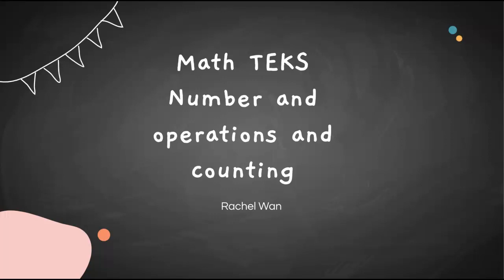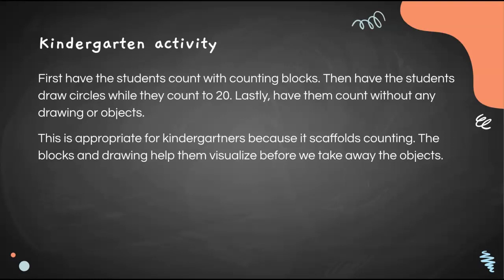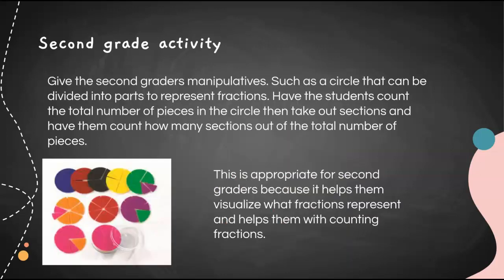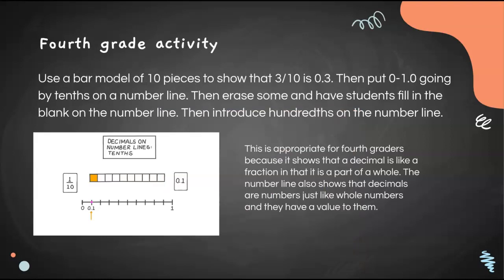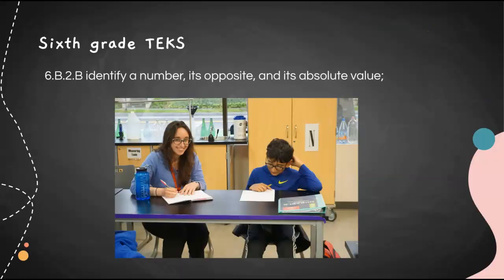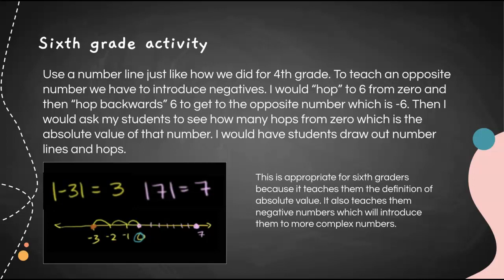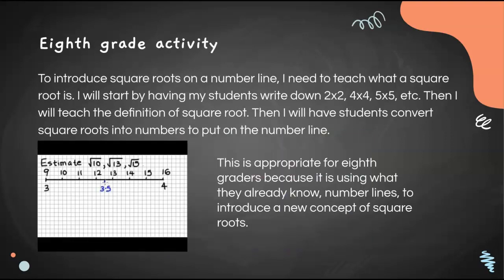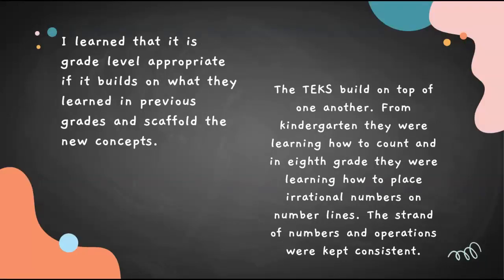Mini Pecha Kucha